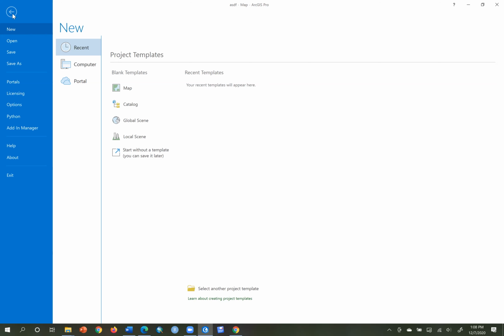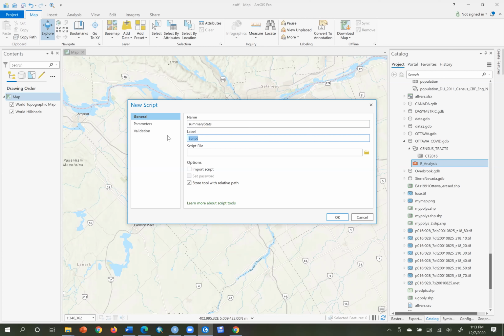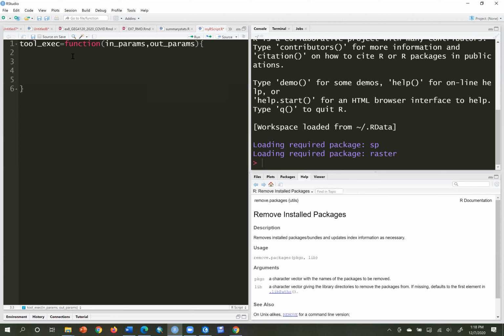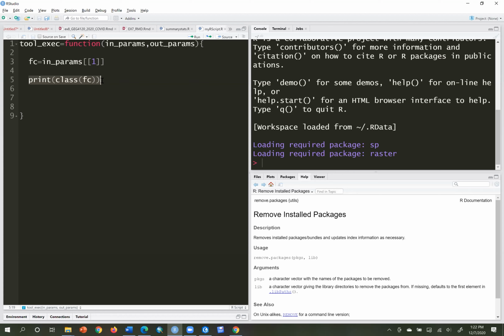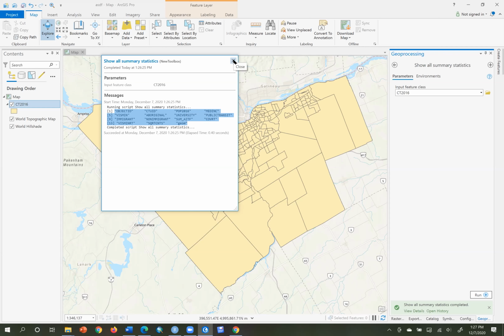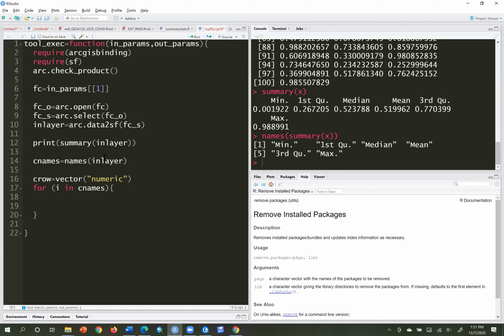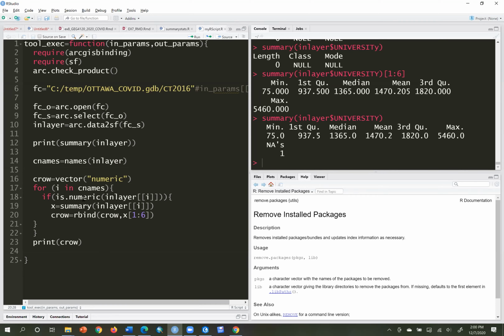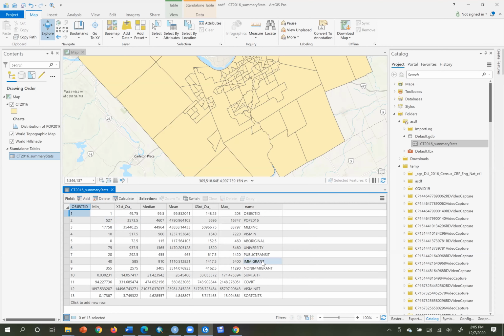M12 R and ArcGIS Demo